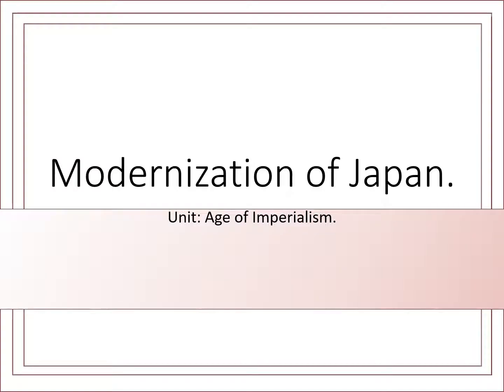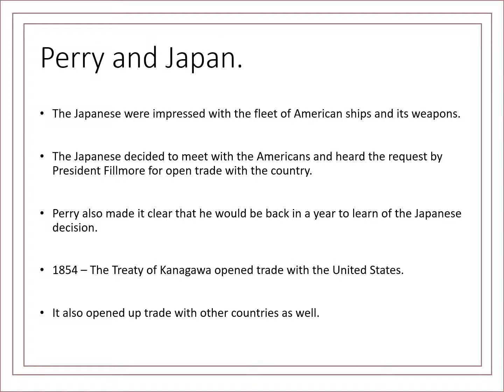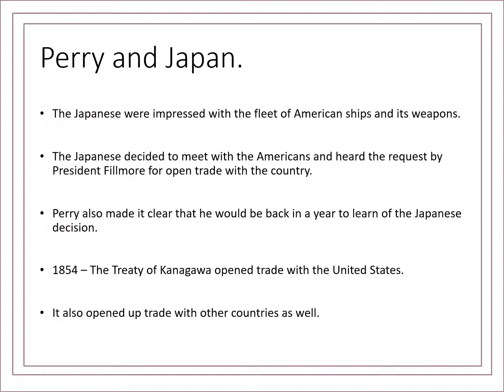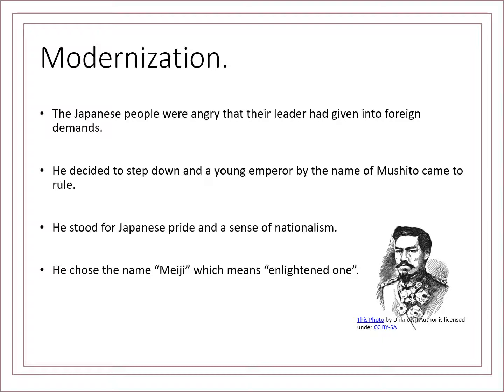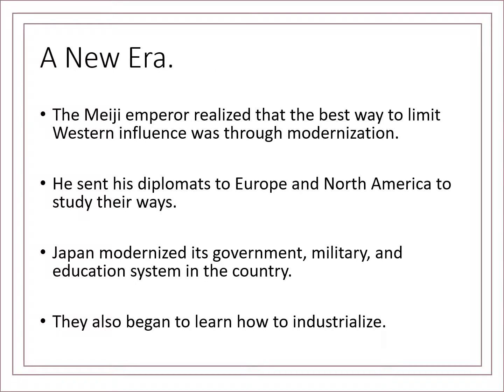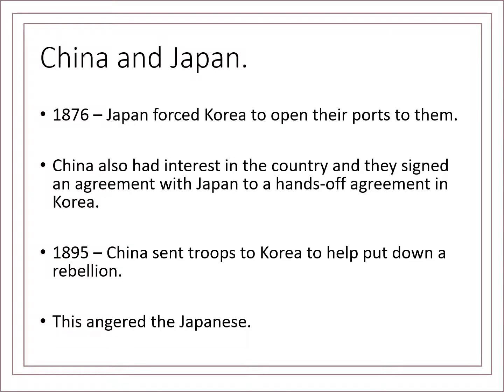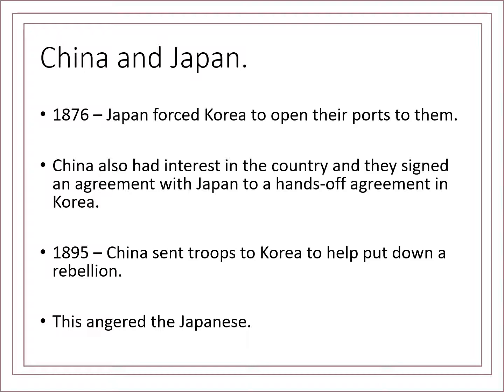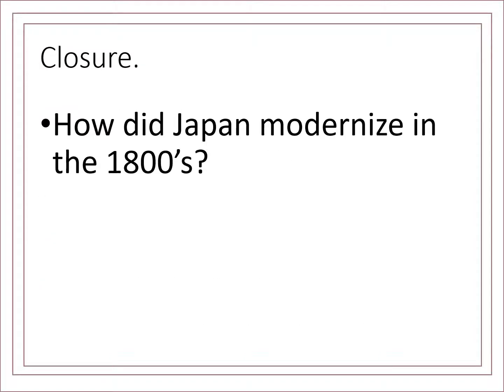Modernization of Japan 1